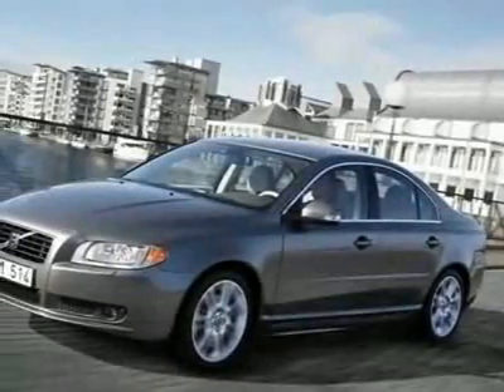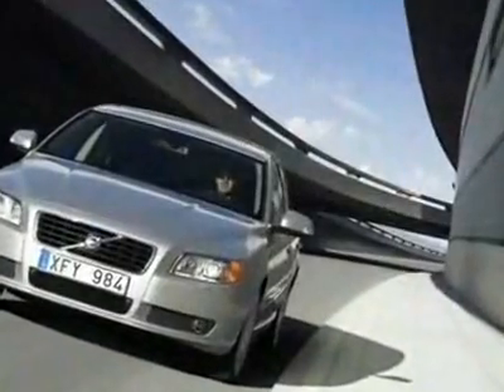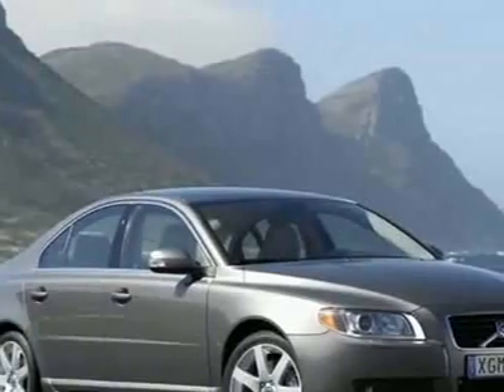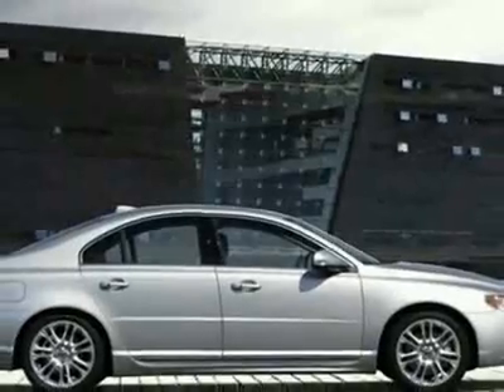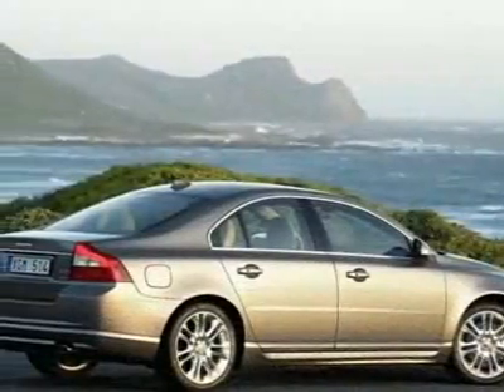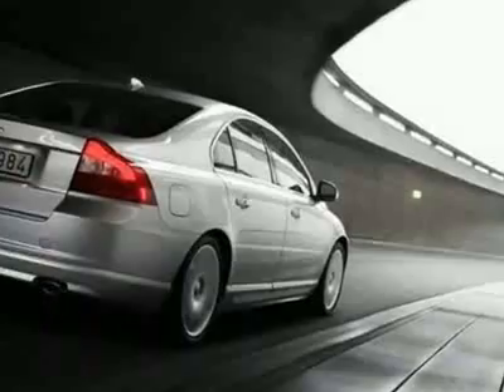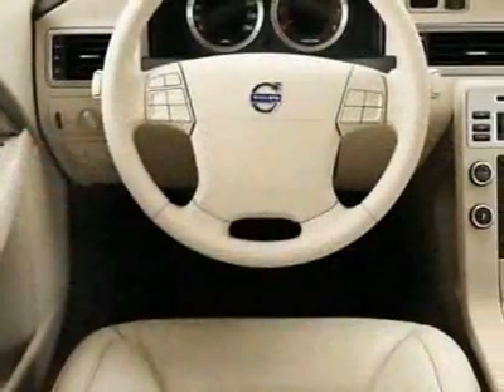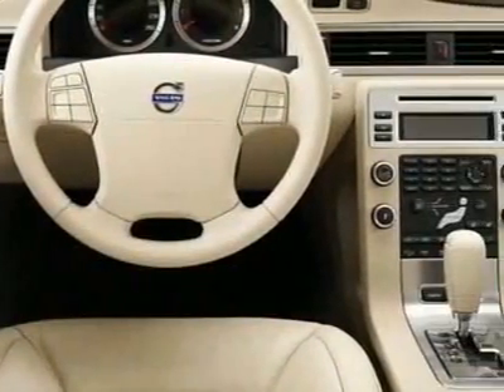2010 Volvo S80 4dr Sdn I6 FWD w/Moonroof Sedan